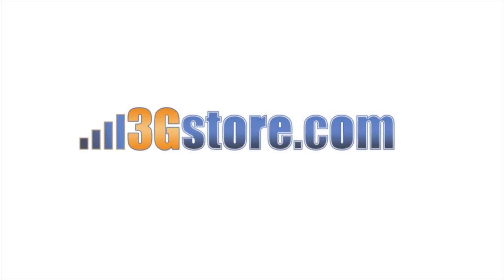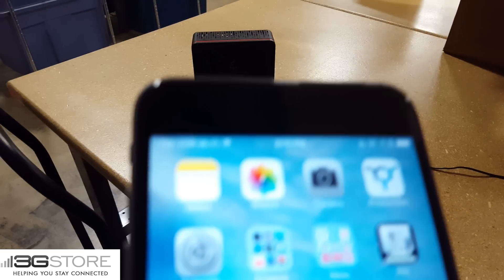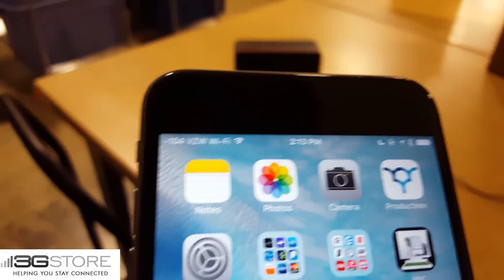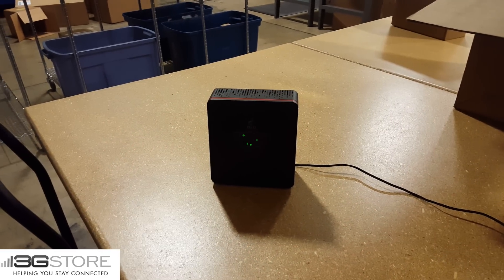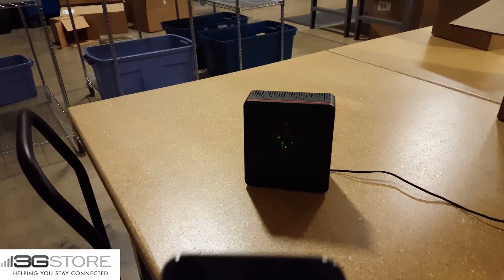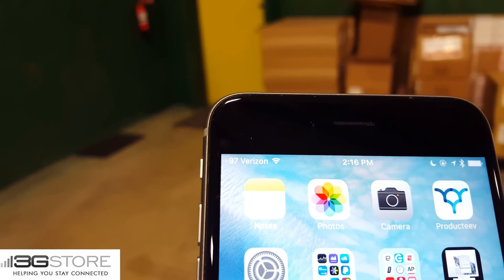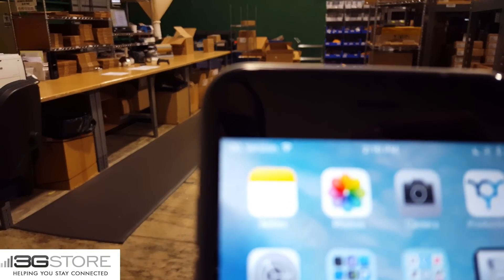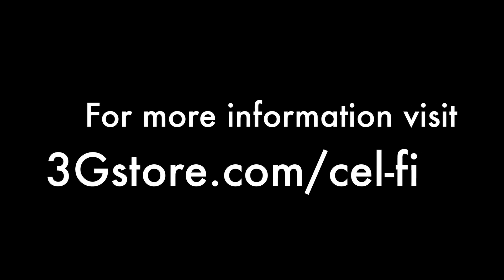Cel-Fi DUO+ Verizon LTE Signal Booster Demonstration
Fast Facts about this Product:
This repeater kit is best for: Verizon users looking for an easily-installed, powerful signal booster for areas up 13,000 square feet without needing to run cable or mount antennas outside.

Coverage area*: up to 13,000 square feet

All-in-One Kit? YES

Compatibility: This amplifier supports VoLTE (voice over LTE), 4G LTE and 4G XLTE for Verizon only. It is NOT compatible or approved for use with ANY other carrier.

Key Features:
Cel-Fi doesn't require the installation of external antennas, bulky coaxial cables, handset registration, or a configuration setup by the user. In fact, Cel-Fi intelligently and automatically senses and adapts to its environment-including to changes made by your carrier, or to changes caused by nearby equipment like Wi-Fi, or other Cel-Fi devices.

Cel-Fi provides coverage up to 13,000 sq. ft., making it ideal for large homes and offices. Multiple Units of Cel-Fi can be deployed in large offices and will not interfere with coverage strength.

Cel-Fi is radically different from traditional repeaters, Cel-Fi is the only intelligent booster that's wireless-in/wireless-out. The Network Unit receives the signal from the mobile network (it requires as little as one bar of signal, or -104 dBm RSCP, and -120 dBm RSRP) and relays it wirelessly to the Coverage Unit that amplifies it for up to 100dB of gain.